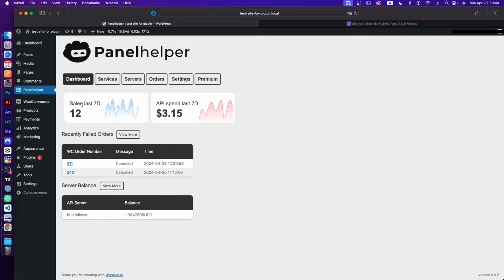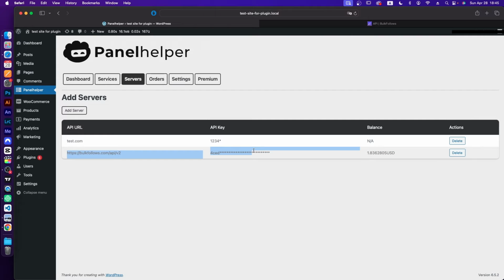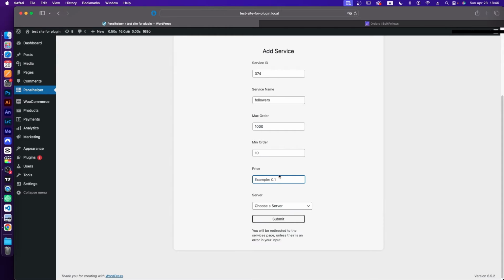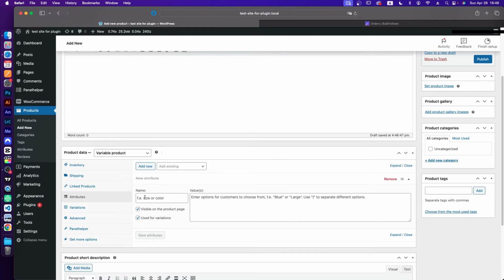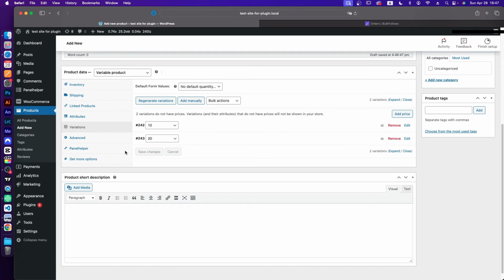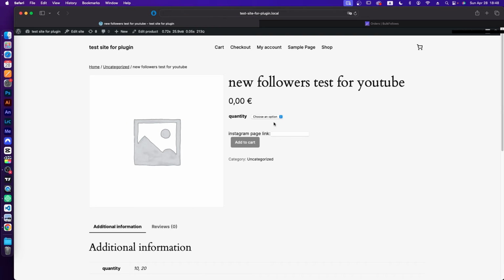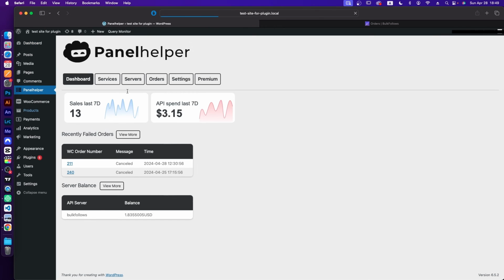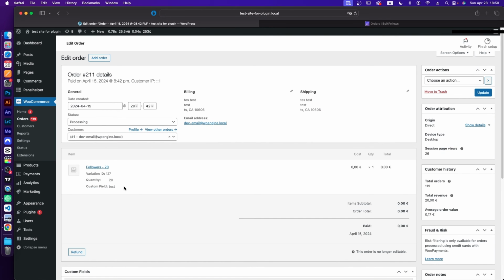How to connect SMM Panel API with Wordpress | Wordpress plugin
This video will show you how you can connect your wordpress website with an SMM panel API using a wordpress plugin. You can find the wordpress plugin called panelhelper and connect your wordpress website to an SMM API here: